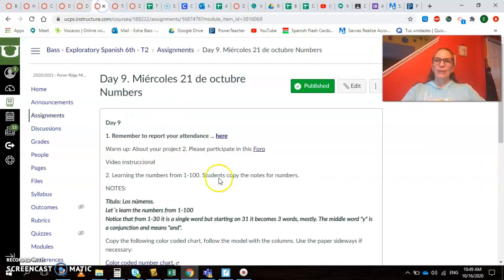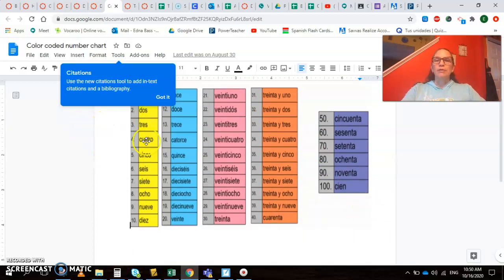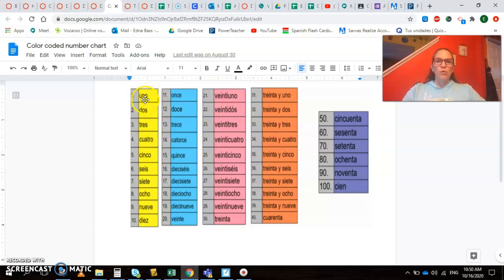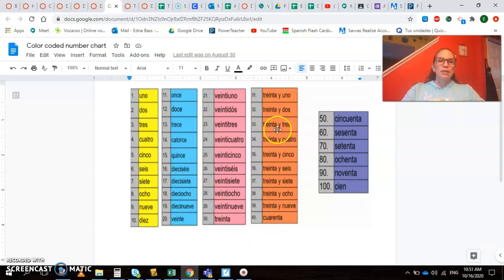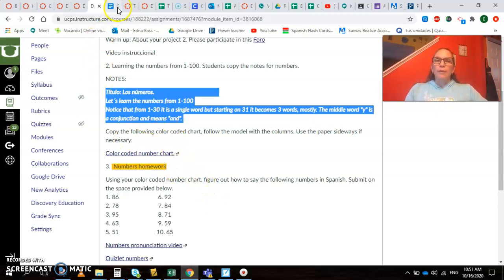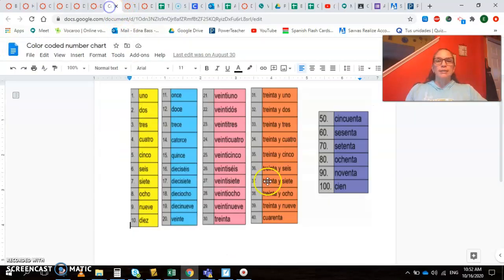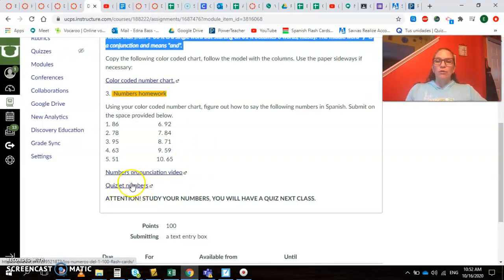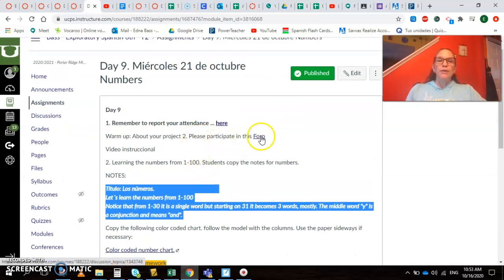6th grade numbers